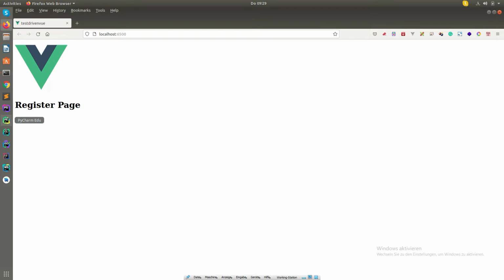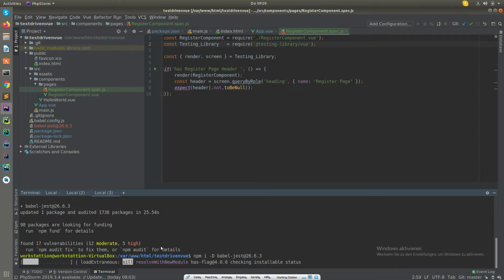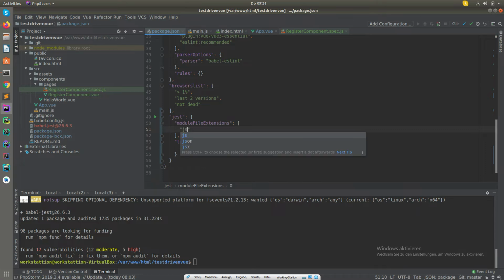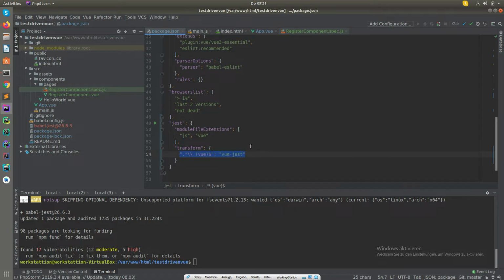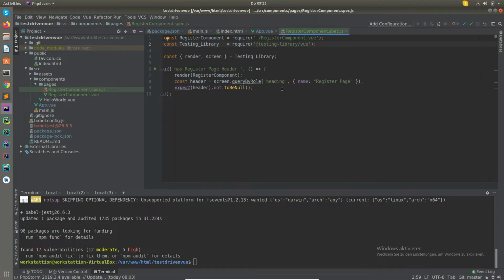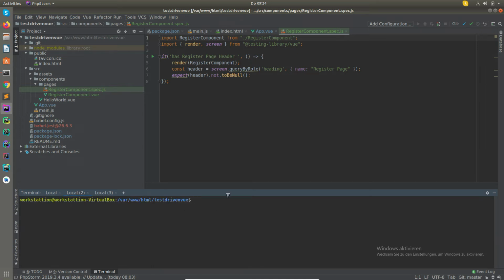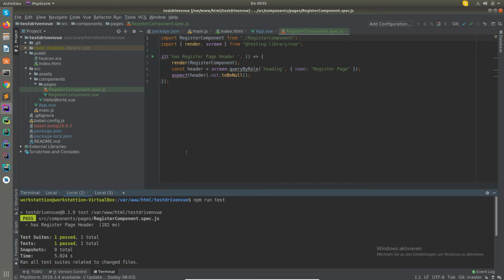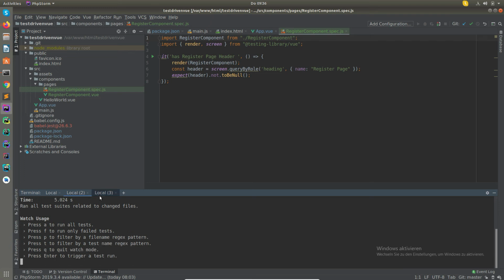Learning Programming Languages - Test Driven Development with VueJs #2